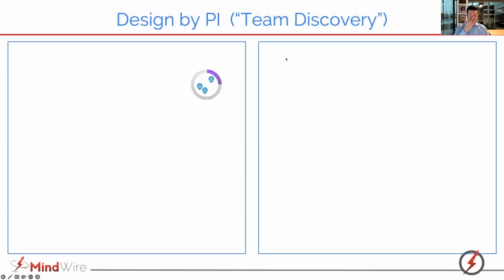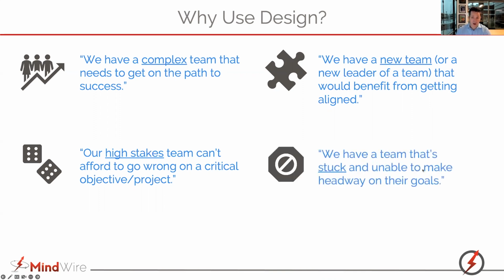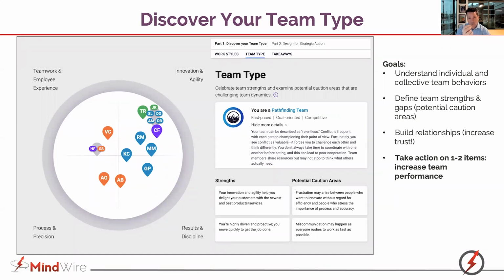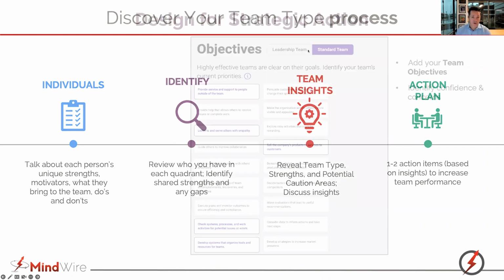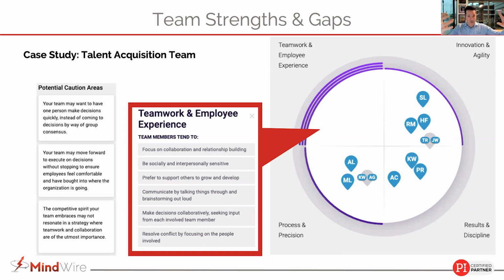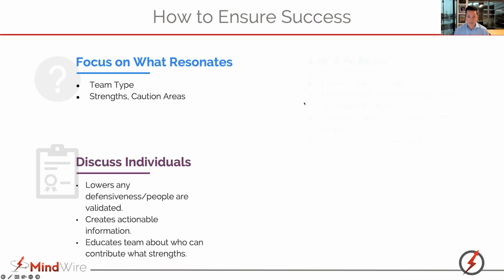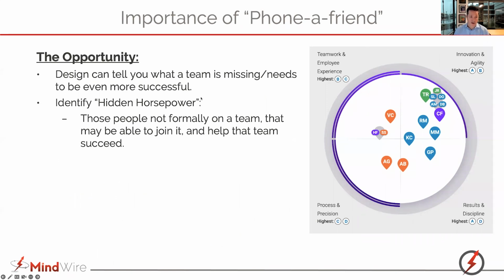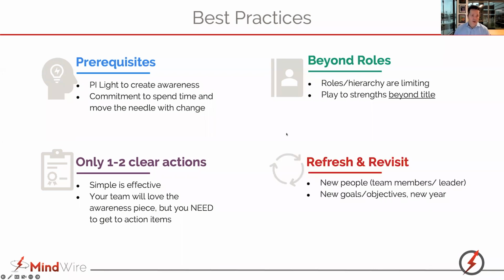Building a Successful Team (from your current team) with Design by PI [Webinar]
In this webinar, Tom Riggs describes the Design software tools by Predictive Index and how you can enhance team performance by increasing trust, aligning objectives, and finding hidden people resources in your organization that will accelerate your team's performance.